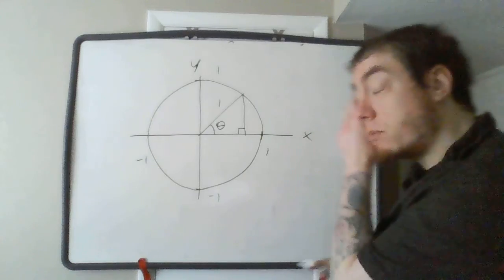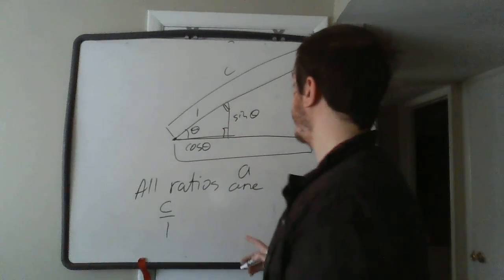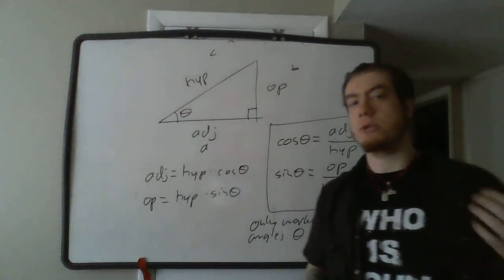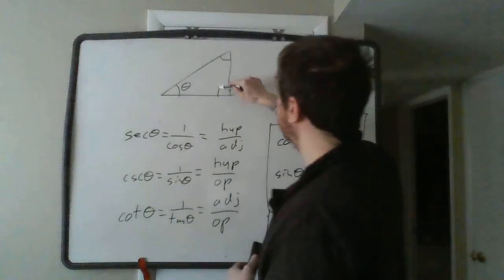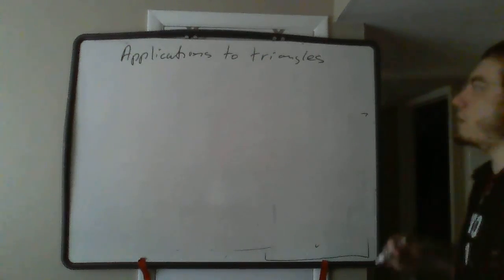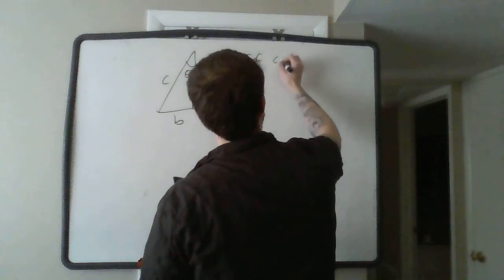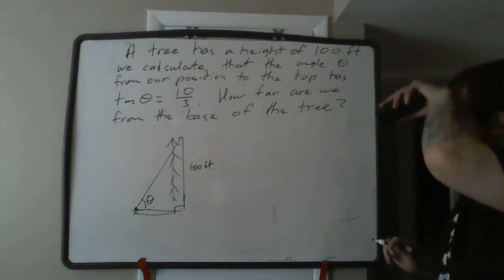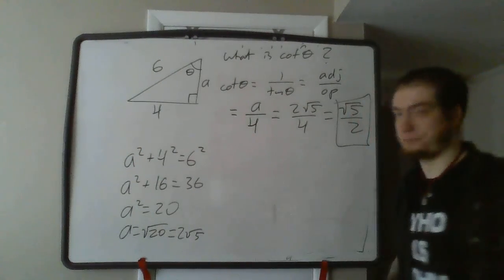Trig functions and right triangles